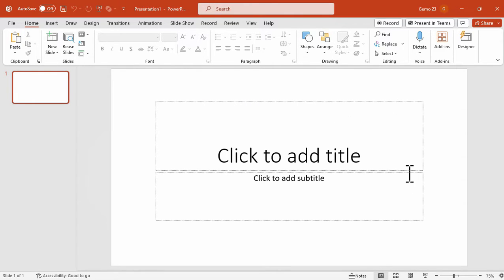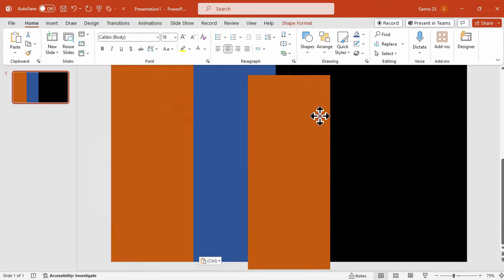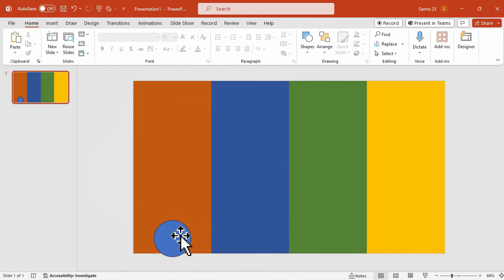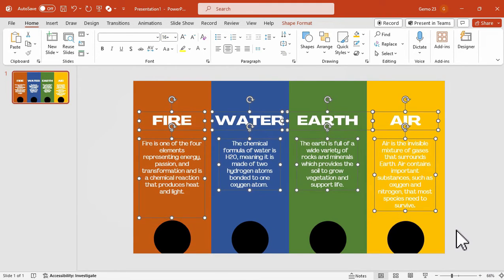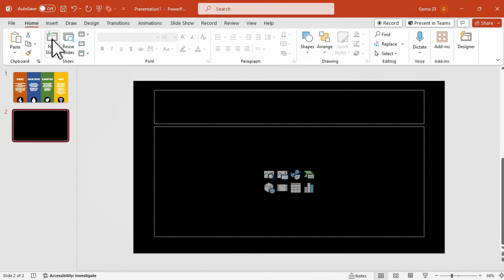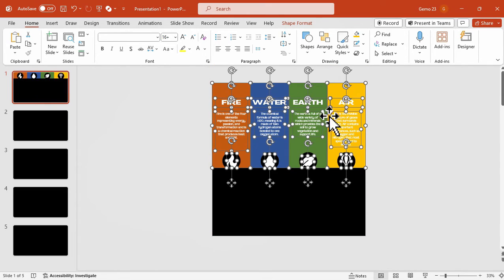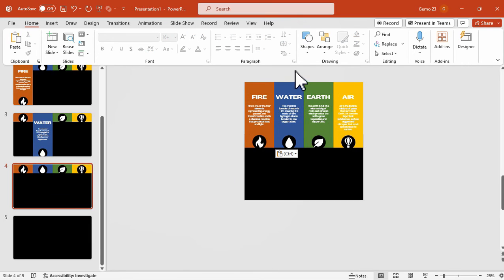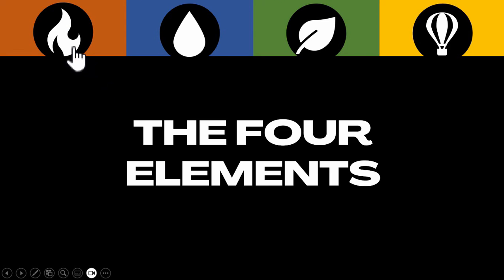Morph Transition Ideas - Pull Down Animation | Step-by-step PowerPoint Tutorial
In this tutorial, you will learn how to create this interactive pull-down effect animation using the morph animation in PowerPoint. This feature will spice up your presentation and take your PowerPoint game to the next level.

Whether you are a student, teacher, or business professional, this tutorial is perfect for anyone looking to enhance their PowerPoint presentations with dynamic and engaging transitions. So, join us now and discover how to use Morph transition to take your presentations to the next level!